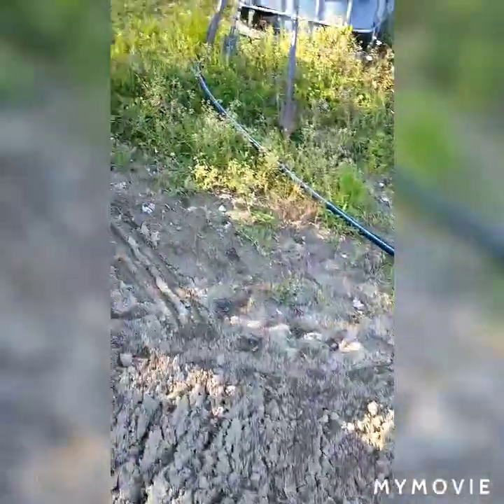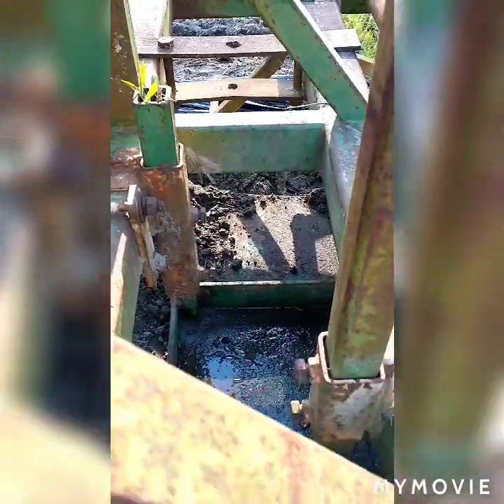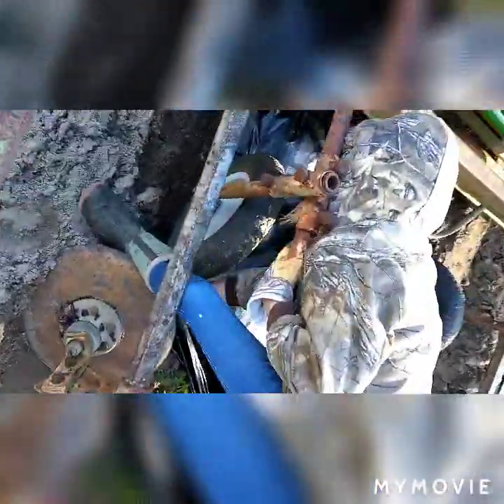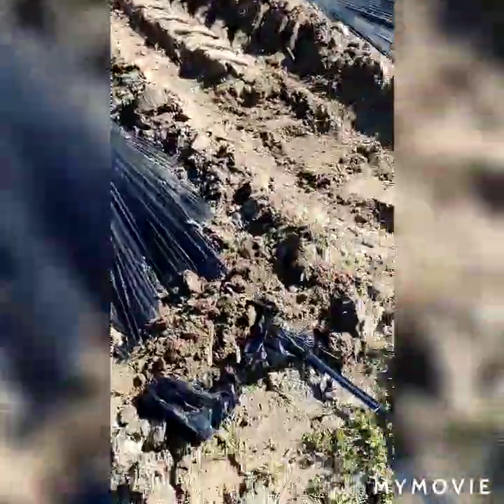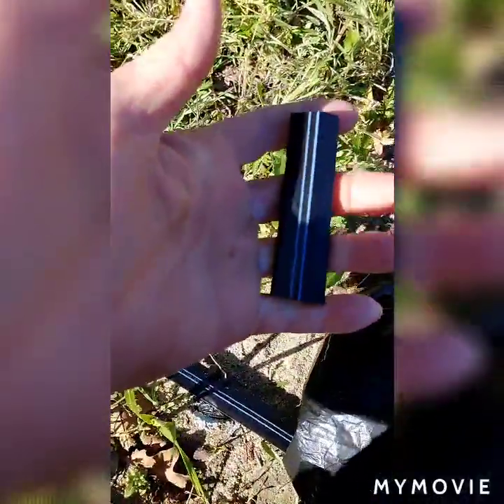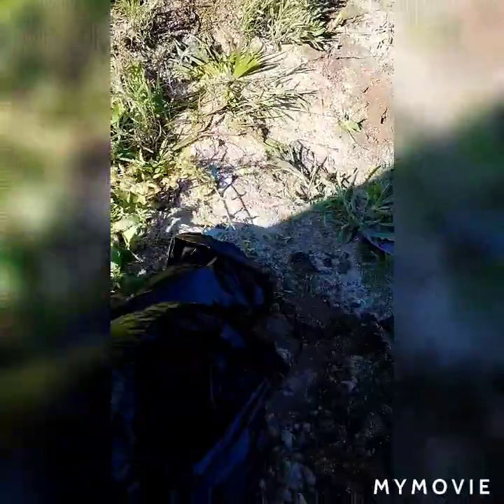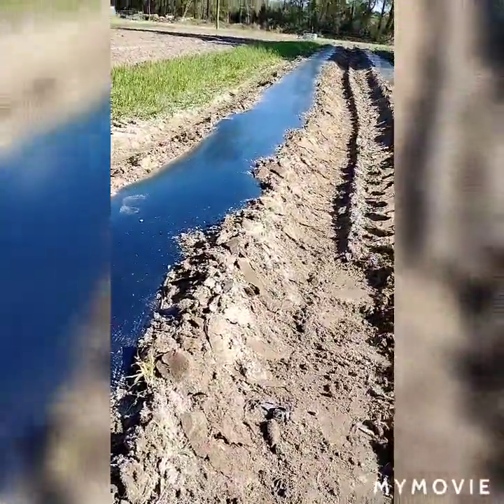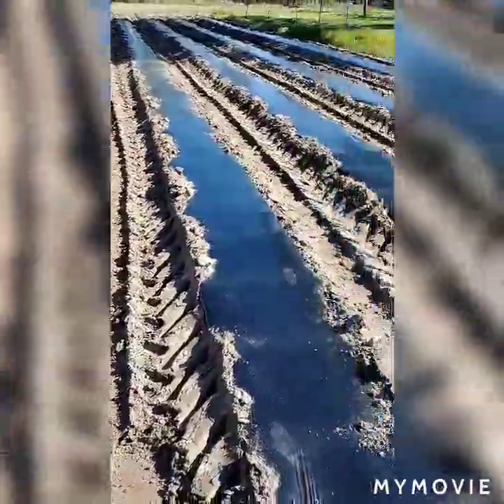Laying some plastic mulch with Kenco high speed mulch layer